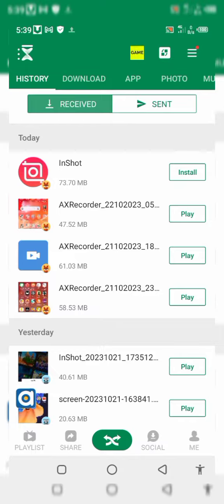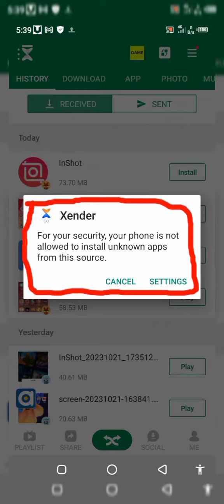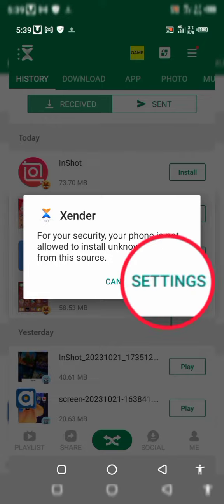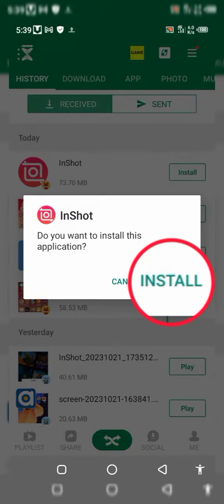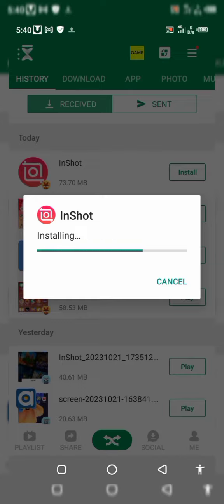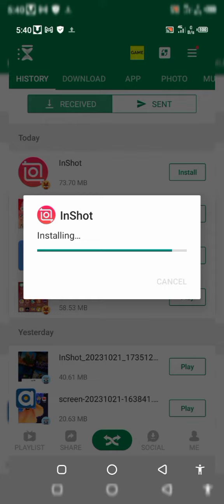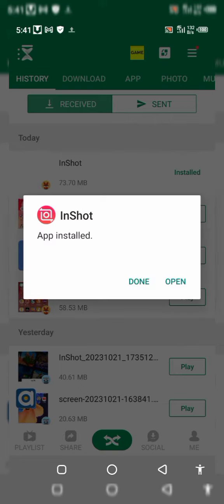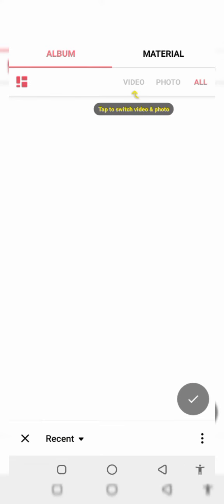how to fix for your security, your phone is not allowed to install apps from unknown source